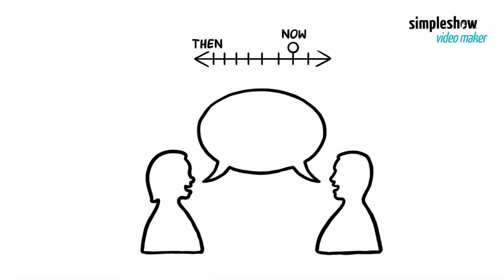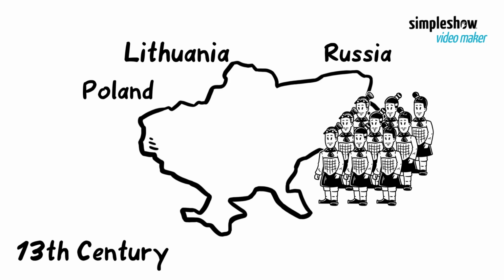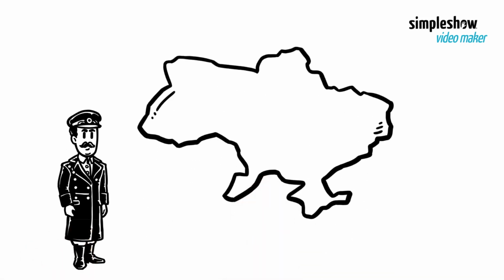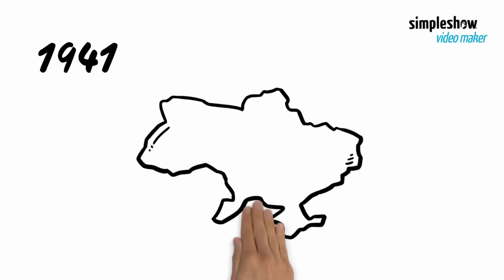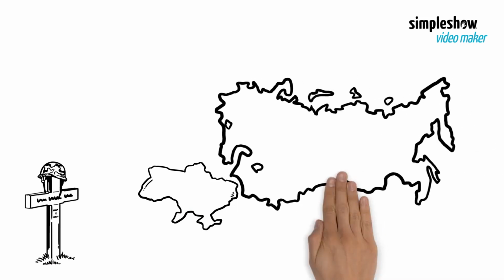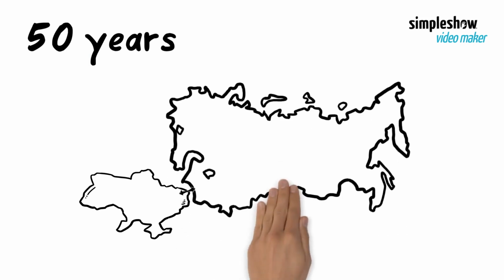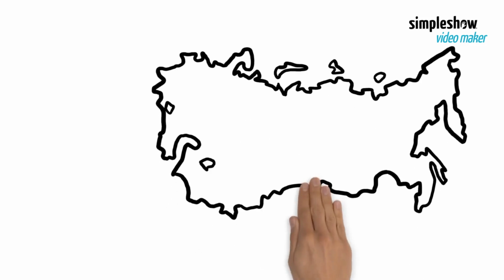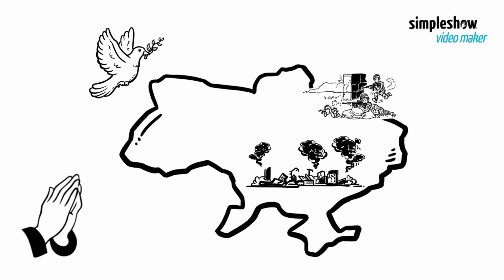Brief history of Ukraine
Ukraine's history includes the ancient Trypillian culture, the Kievan Rus state, Mongol rule, Polish-Lithuanian control, Russian Empire occupation, Soviet Union republic status, and independence since 1991. The country has faced political and economic challenges, including conflict with Russia over Crimea and Donbass regions.

This video gives a brief overview of Ukrainian history to the current day.